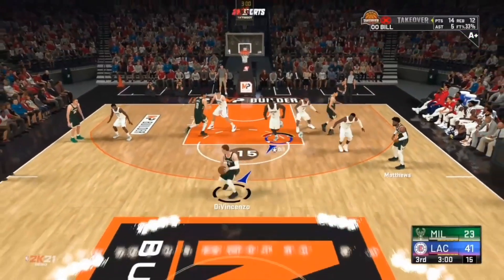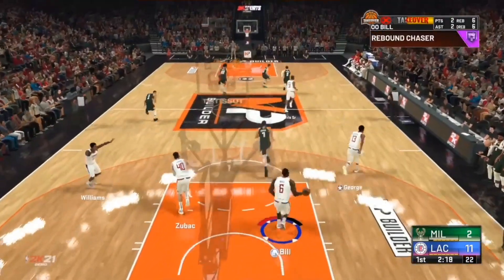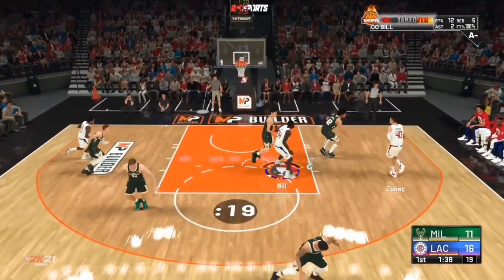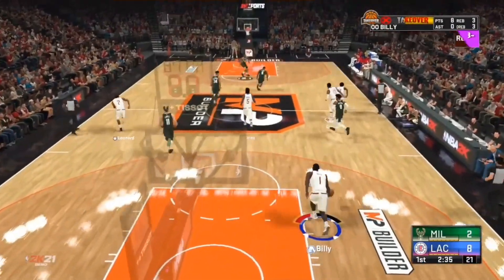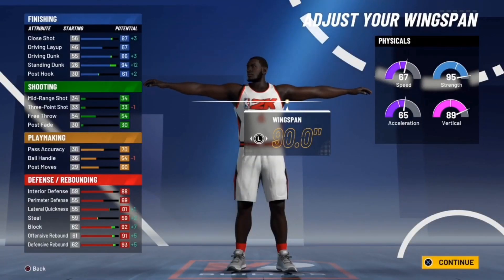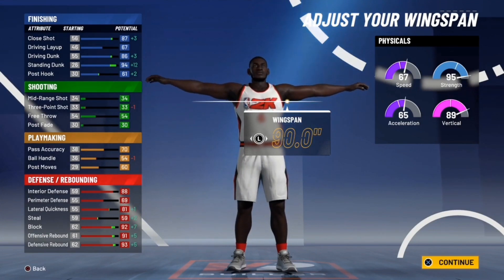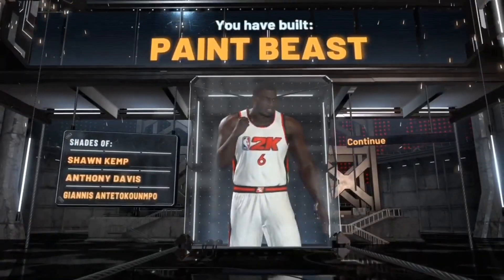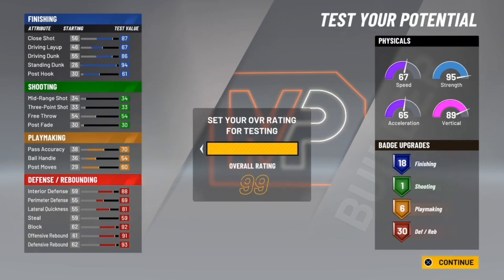6’8 HORSEY LEBRON JAMES BUILD IN NBA 2K21 DEMO😈🔥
In this video, i’m going over my LAST 2K21 Demo Build. This build is a 6’8 Snagger but is a undersized big. I tried to make my last year’s’ “Finisher” build. Starting September 6, imma start dropping new mixtapes, build videos, jumpshot videos, reactions, etc. But besides that, I hope y’all had a great day 🔥. And sorry If you think my voice too squeaky 😂, i’ll try and upgrade to a new mic, PC, etc. but as always, Don’t forget to ClipIt✅

IGNORE TAGS-

WET JUMPSHOT FOR STRETCH BIG IN REAL LIFE